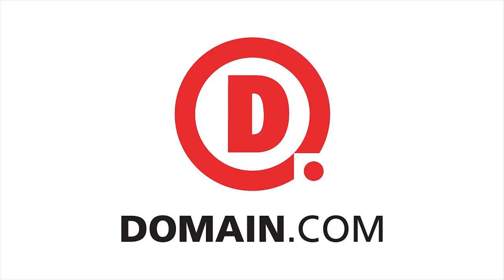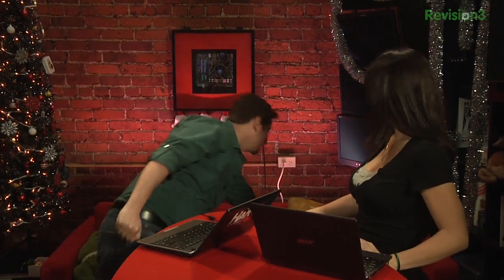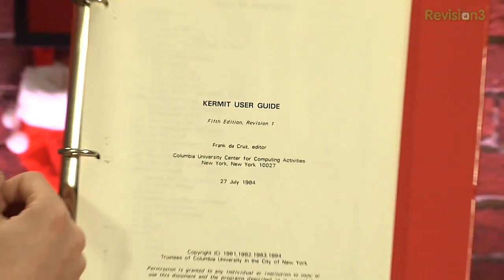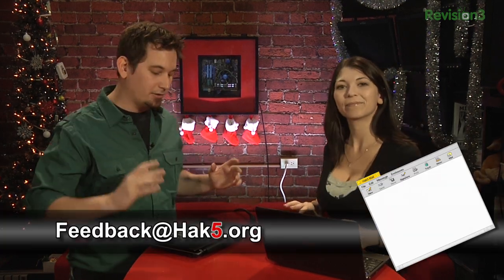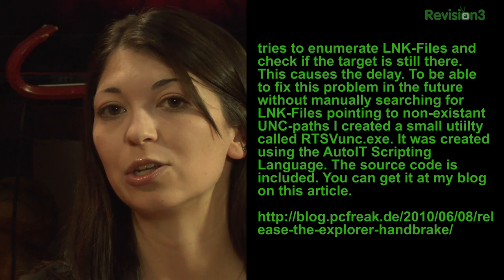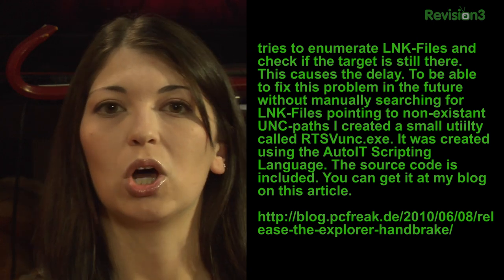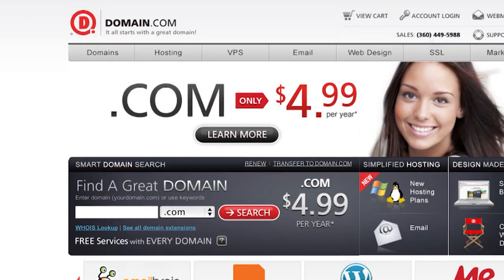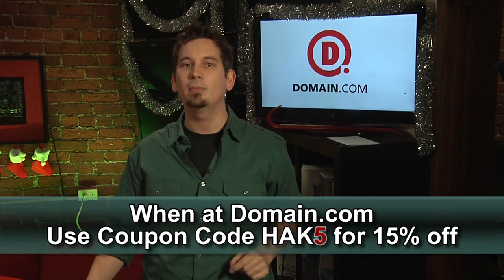Hak5 - Homegrown VoIP setups with Free Switch - Christian Fernandez of Custard 1018.1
Hak5 -- Cyber Security Education, Inspiration, News & Community since 2005:
This time on the show, home voice over IP setups using Free Switch -- Christian Fernandez of Custard joins us. Then, Jolicloud OS -- is it cloudy. and jolly? Plus bash watch scripts, remapping capslock from the terminal and Jason Appelbaum on Carrier IQ.